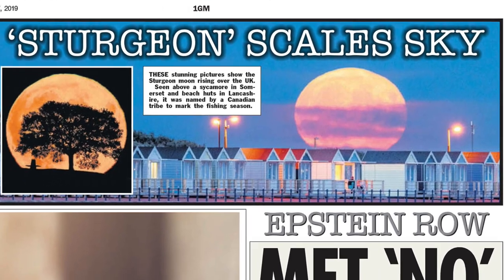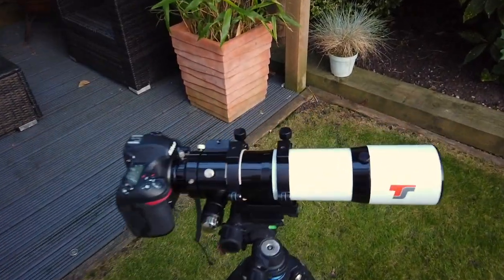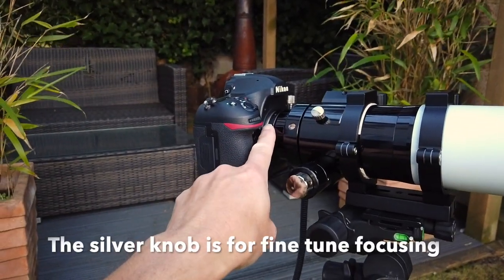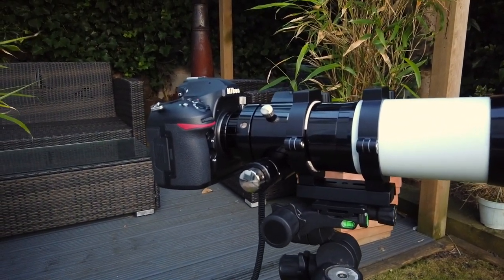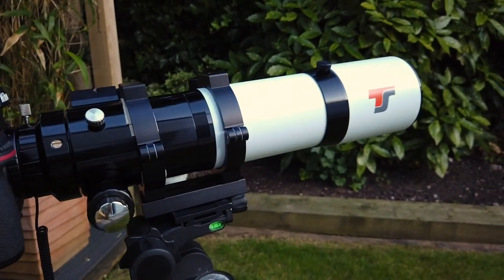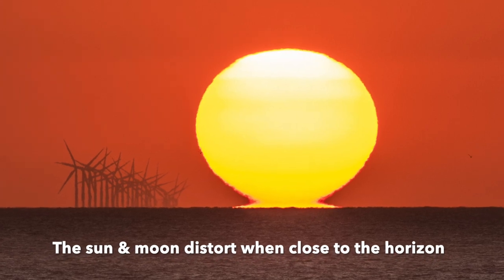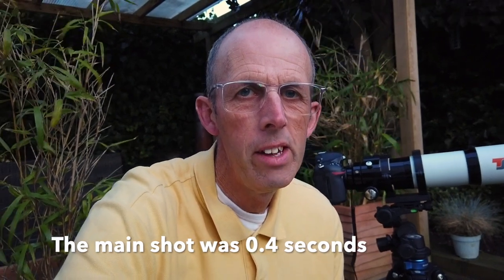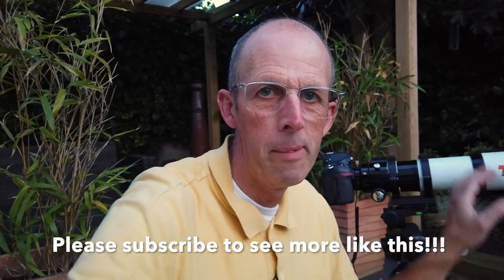How I captured the big Moonrise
This is a follow up video to my previous beach huts moonrise vlog to explain a little more clearly about how I captured the image. I was amazed at the response to the image, appearing in two national newspapers and over 1k likes on Twitter.

Artist: pisce & Matija Srebra